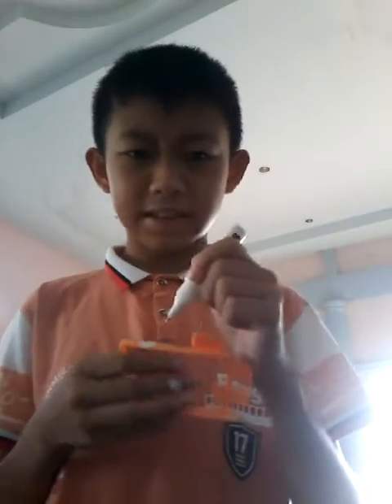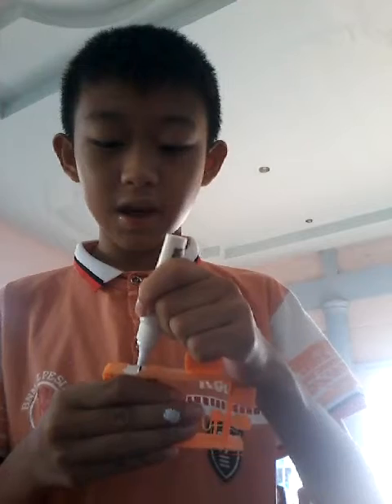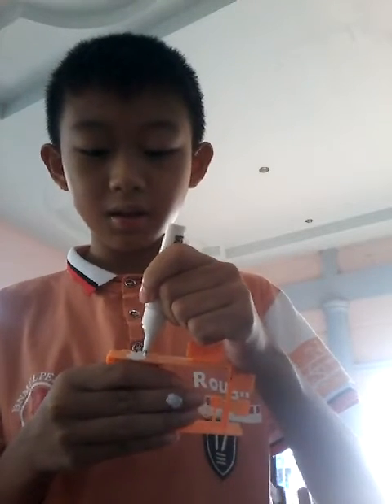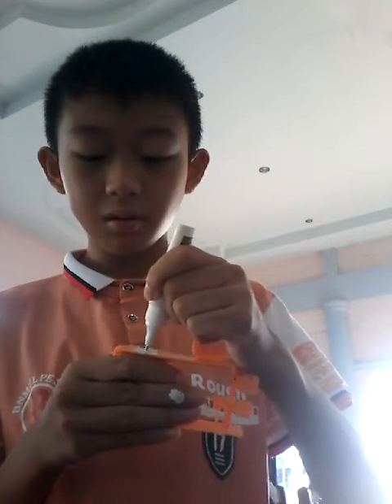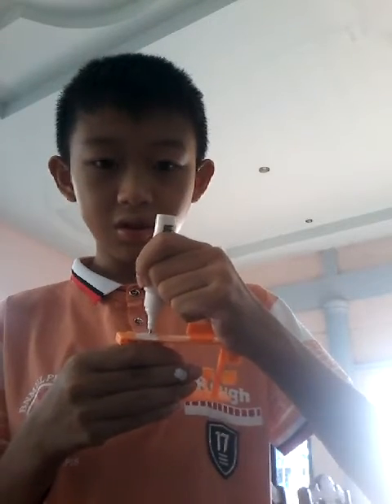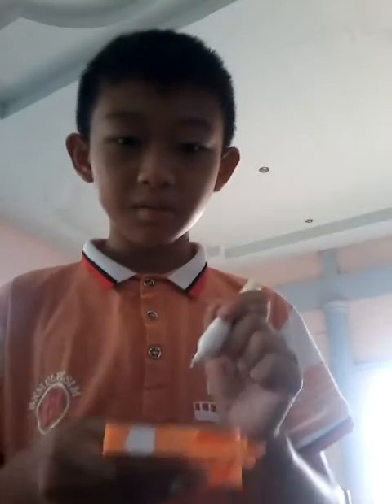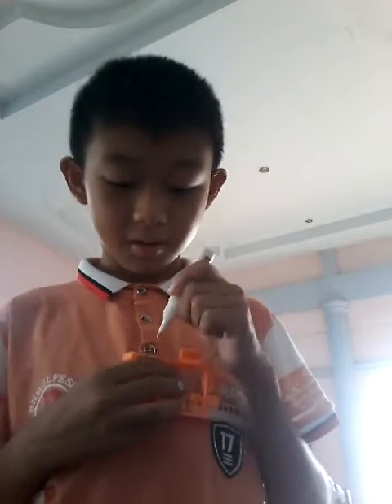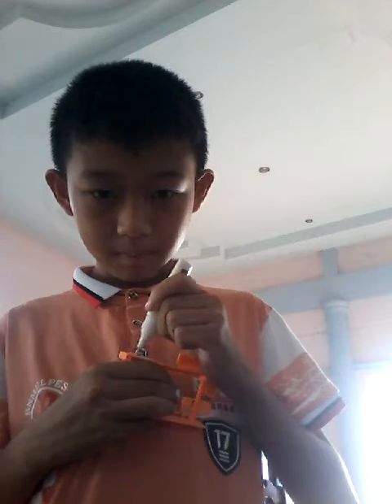How to make toy ptt gas s make by footting